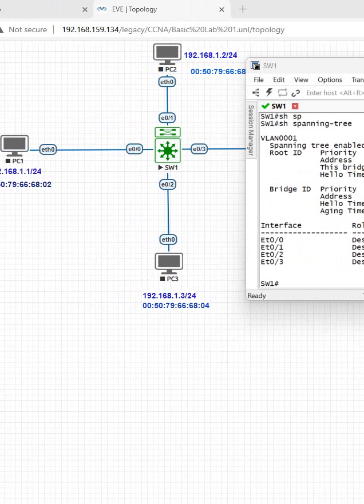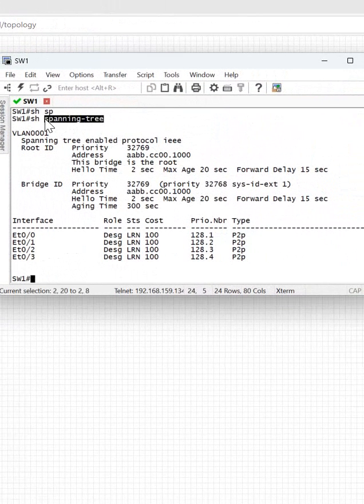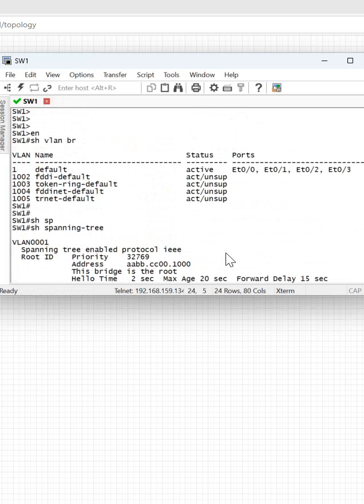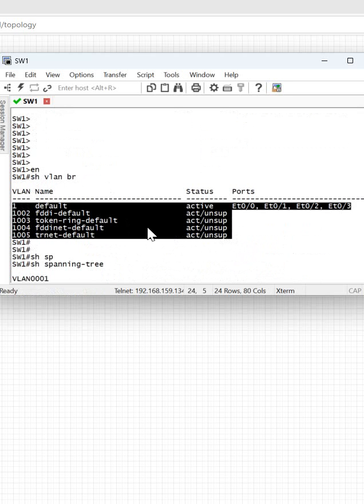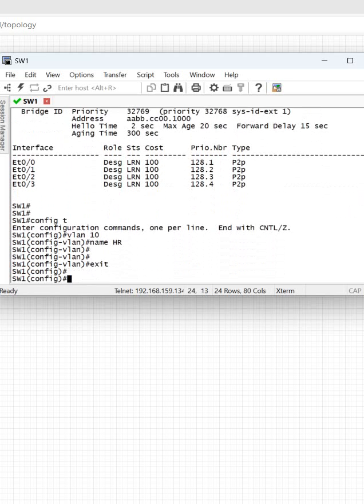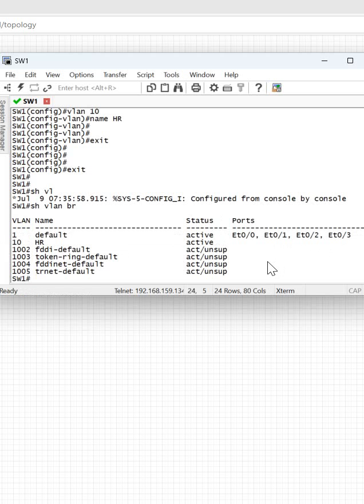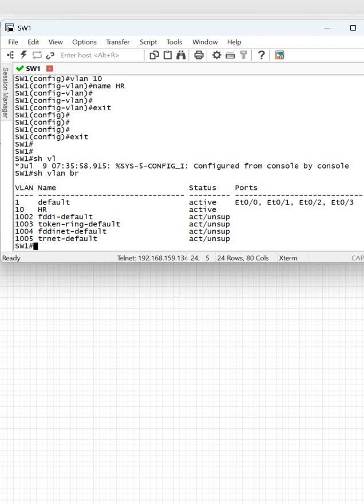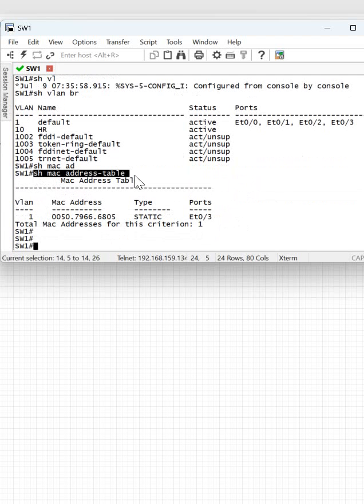How to Creat VLAN? CCNA 200-301 V1.1 | CCNA Labs 2025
Hello Everyone,

In this video we are going to discuss How to Creat VLAN? CCNA 200-301 V1.1
Thanks.

About us:
Thanks